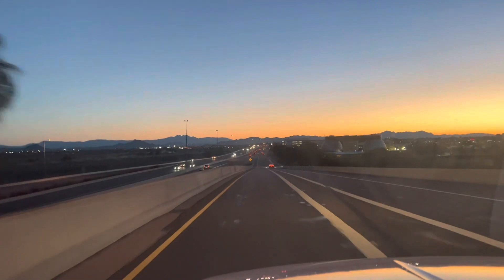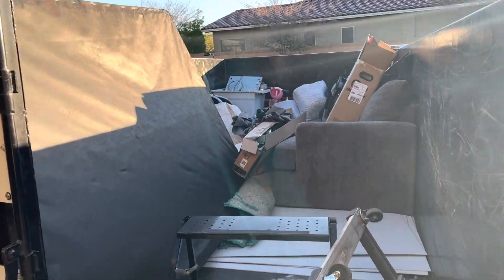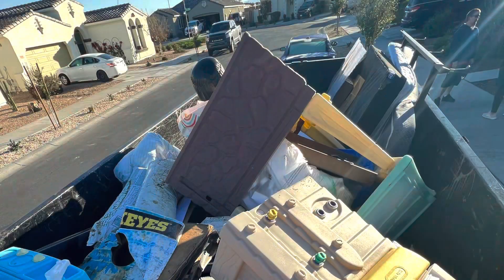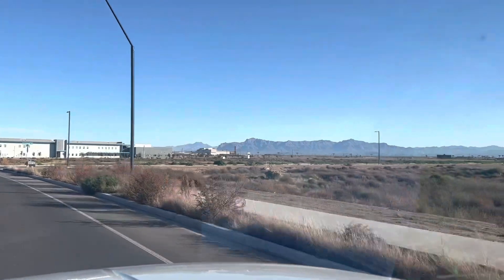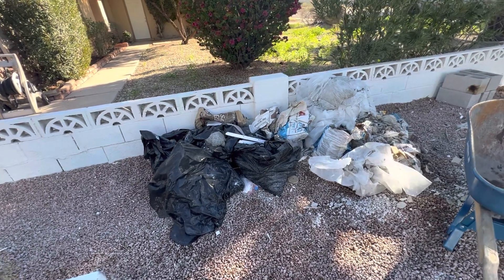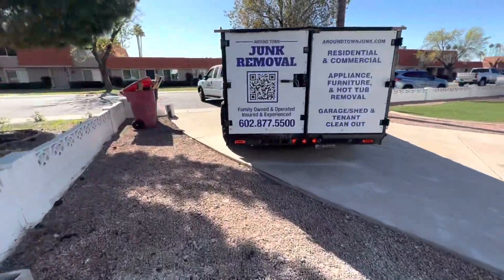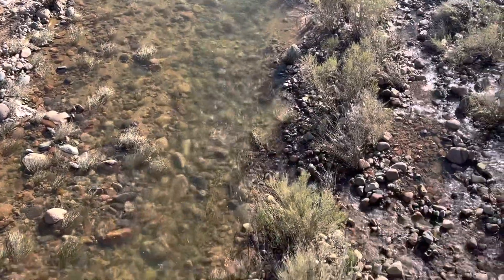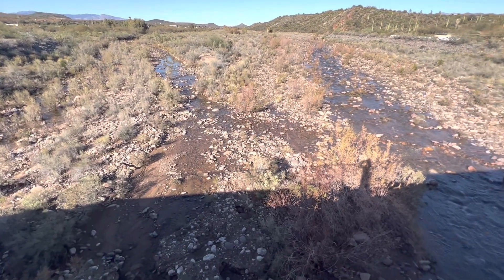170 miles, 2 full loads, and I’m Tired!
We have started a blog to share more in written form on our website. We can share stories, lessons learned, and hopefully inspire you to pursue your own goals and dreams.

In this video we show four jobs. Two in Queen Creek (one of which was a repeat customer, the other was his buddy that he referred us to). They helped bring everything to the trailer. We loaded that thing full of 2,500 lbs fast. Both were furniture, outside toys, and garage clean outs. The third job in South Scottsdale was a contractor debris clean up for a real estate investor. He is a repeat customer as well. The fourth job today was a lumber pile stacked on their trailer. We loaded it into ours. A few pack rats found along the way. New River is flowing due to the recent rains we have had.